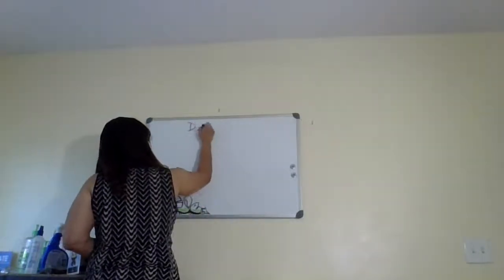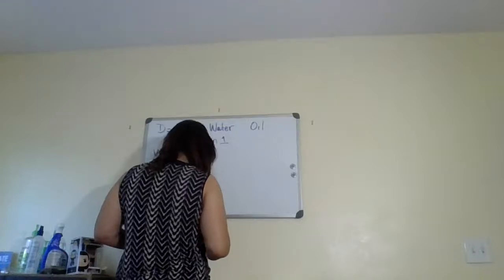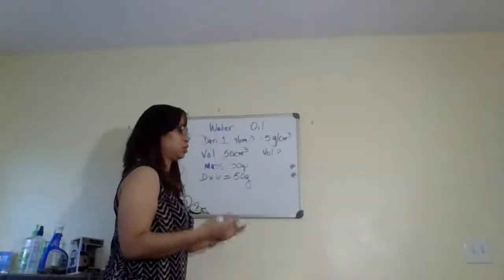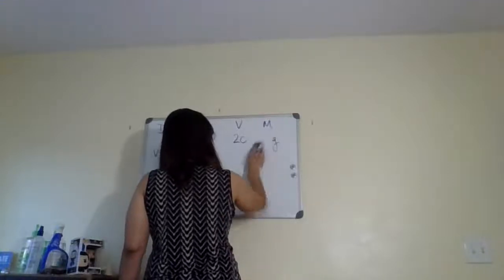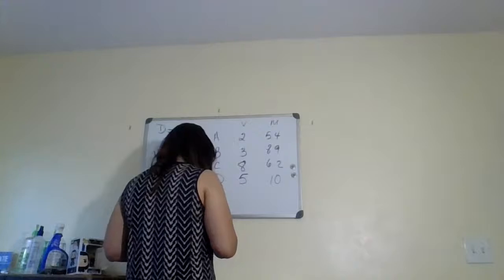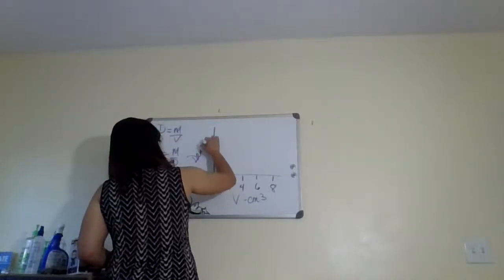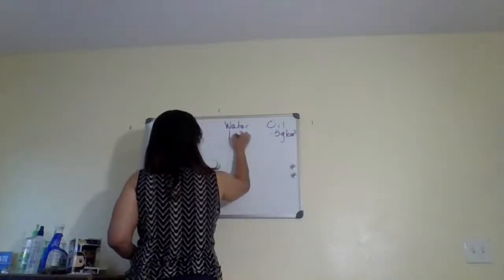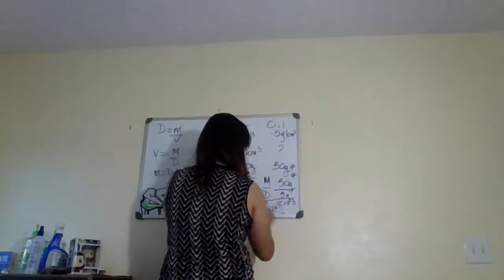End of Unit A Review